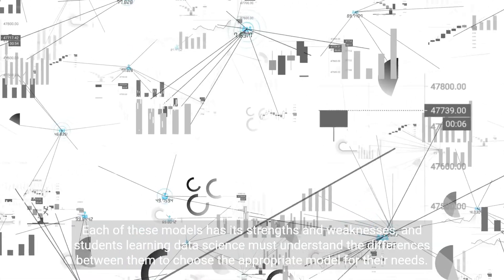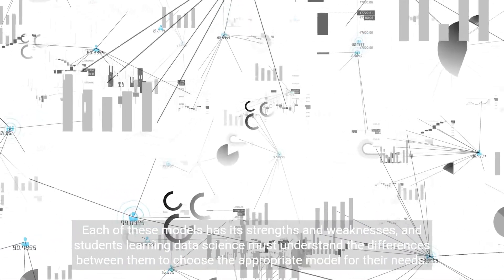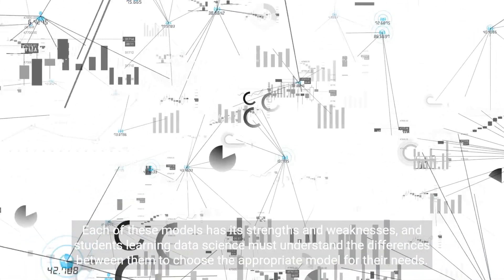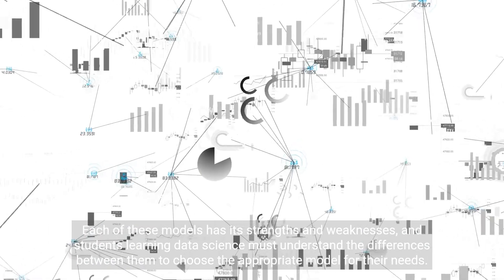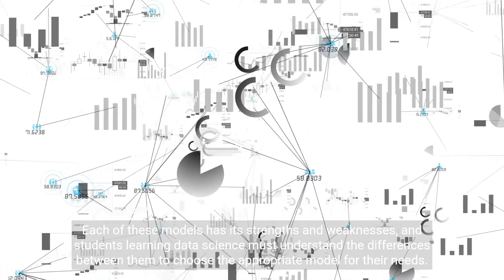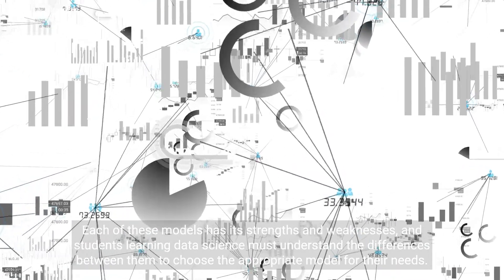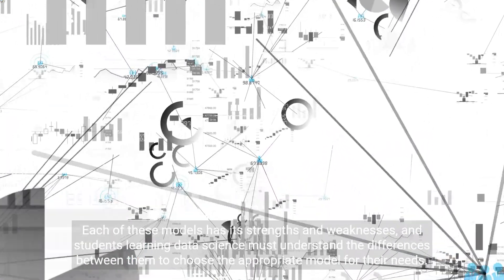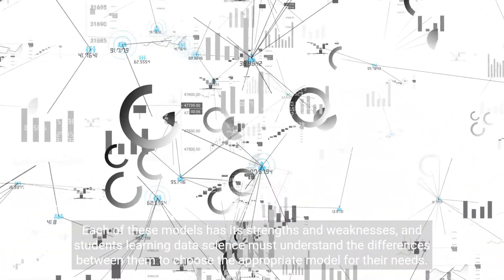Understanding Database Models A Comprehensive Guide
Understanding database models is fundamental to effective database management and design. A database model is a conceptual representation of how data is organized and structured within a database system. There are various types of database models, including the relational model, hierarchical model, network model, and object-oriented model. Each model has its own set of rules and principles for organizing and relating data. By selecting the appropriate database model, organizations can optimize their data management processes and improve overall system efficiency.